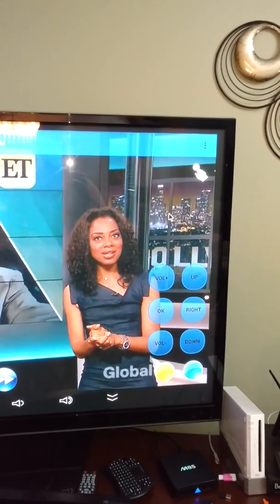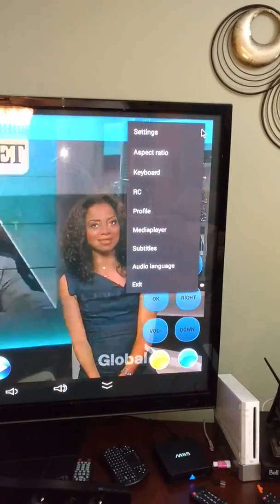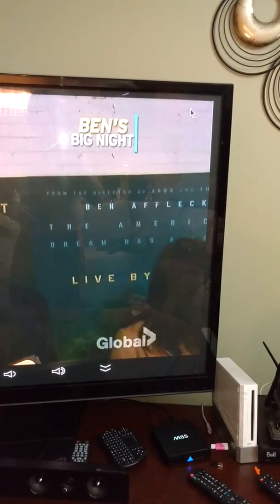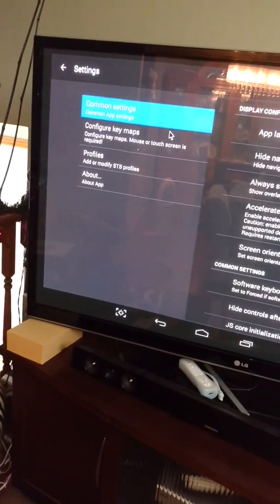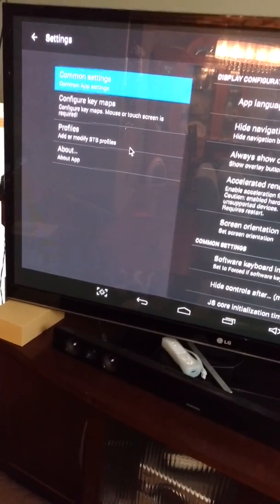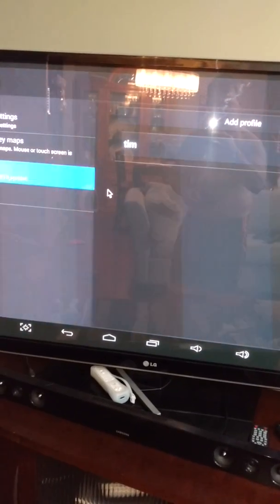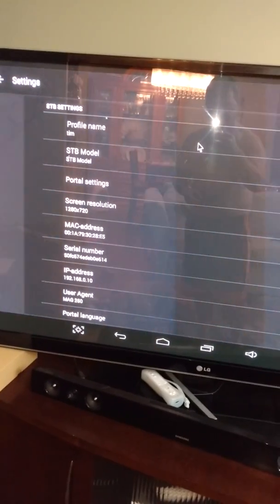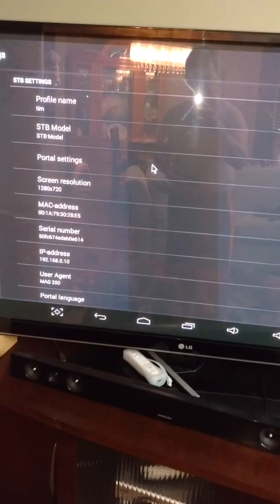Changing your portal url on your stb emulator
Simply open the stb emulator.  Hit settings from the drop down menu.  Hit profile, then select profile on right, then hit portal settings on the left and then select portal url and change the address to the new server.  Hit ok.  Then open the drop down menu again and exit.  Reopen to activate the new server.